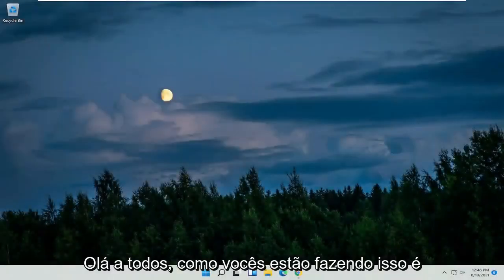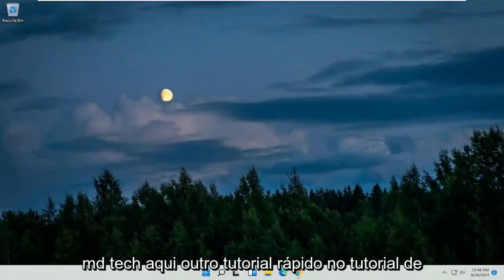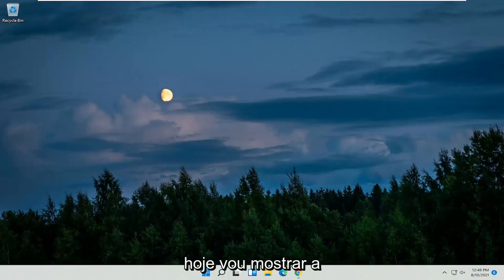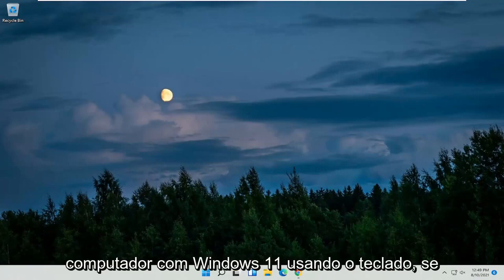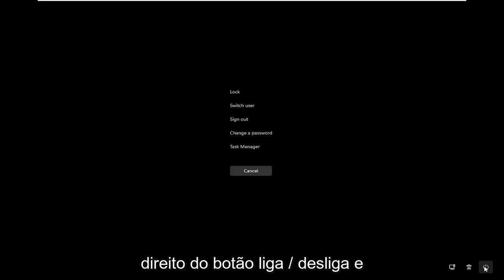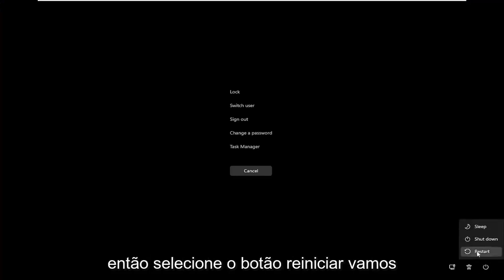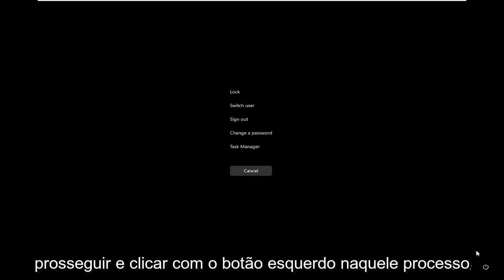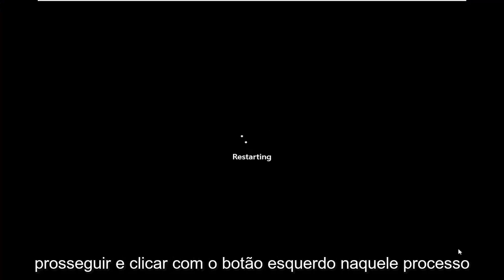como reiniciar seu notebook pelo teclado Windows 11/10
Como reiniciar o computador com teclado no Windows 11

Como reiniciar o PC pelo teclado. Com o tempo, você descobriu o prazer de usar o teclado do PC para realizar operações que normalmente faz com o mouse, o que leva muito mais tempo. Você já descobriu vários "atalhos" que aceleraram muito o seu trabalho diário. No entanto, existem algumas operações que ainda não conseguiu realizar com o teclado, como reiniciar o PC.

Problemas abordados neste tutorial:
reinicie as janelas de atalho do teclado do computador 11
reinicie o atalho do teclado do computador
reinicie o computador Dell com teclado
como reiniciar o teclado do computador
reinicie o computador pelo teclado
reinicie o comando do teclado do computador
reinicie o computador usando o teclado
reinicie o computador com o teclado